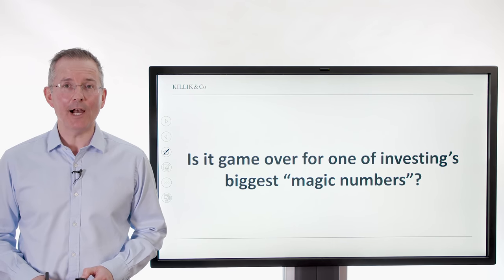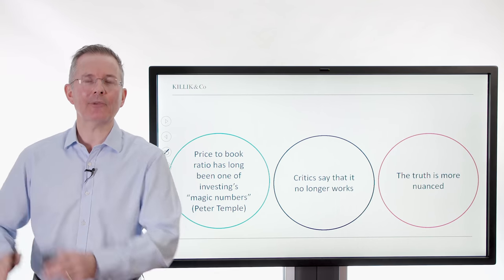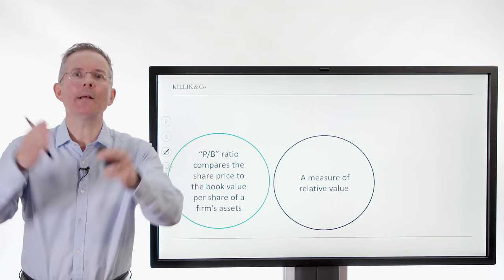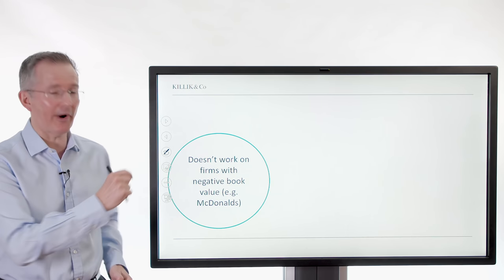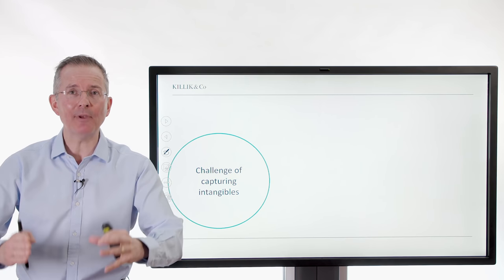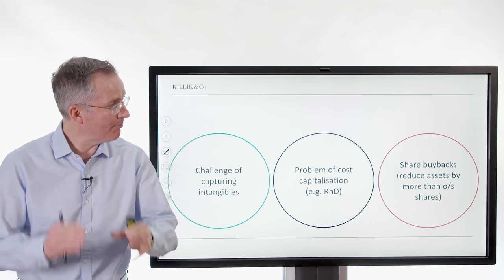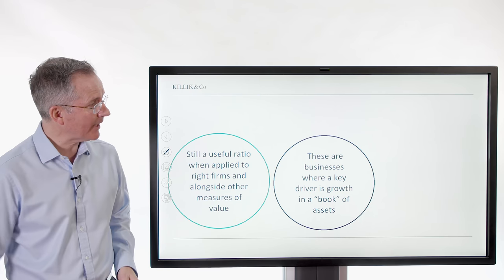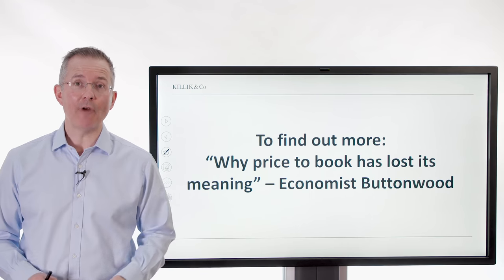Killik Explains: Is it game over for one of investing's biggest magic numbers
Is one of investing’s oldest valuation measures broken? Tim Bennett puts the price to book ratio in the dock in this week’s short video.

Category
Education